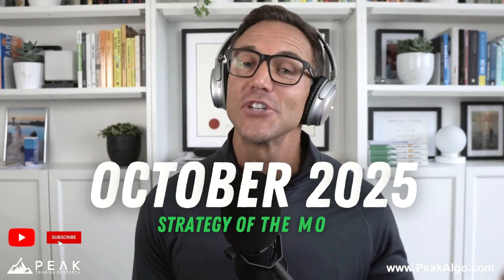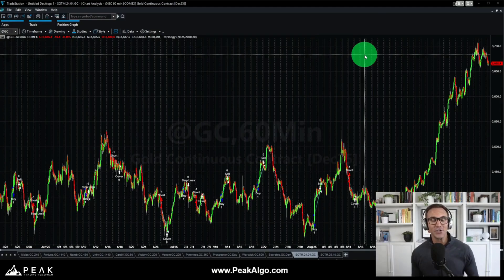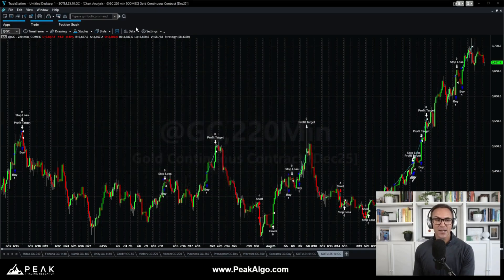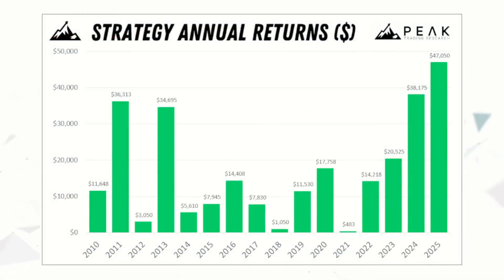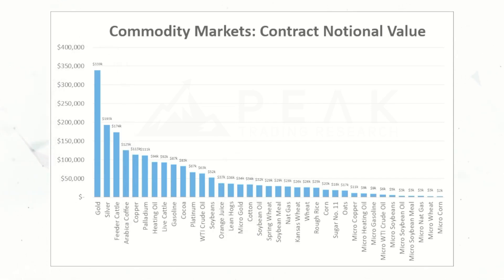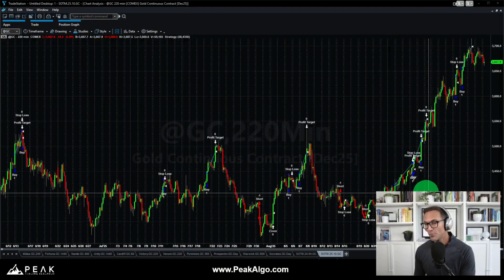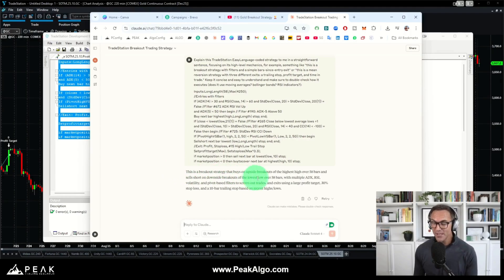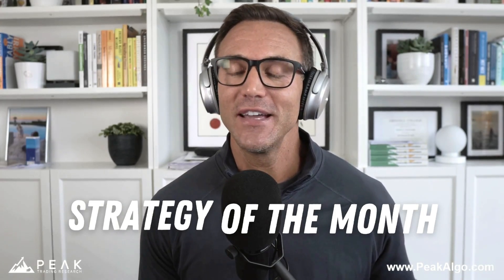Gold! 🥇 Strategy of the Month October 2025 🚀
🚀 Welcome to Peak Trading Research's October 2025 Strategy of the Month Video. This month, Dave Whitcomb, CFA, Head of Research, presents an incredible dual-direction breakout strategy for the Gold futures market.

🎯 This intelligent breakout system combines 58-period price channel analysis with advanced multi-indicator filtering to capture explosive moves when markets break out of consolidation ranges. The strategy features comprehensive screening mechanisms, including ADX momentum filters, RSI overbought/oversold conditions, volatility analysis, and pivot point confirmation, that help eliminate false breakouts during choppy market conditions.

📊 Performance highlights include robust risk-adjusted returns with a sophisticated three-tier exit system featuring large profit targets, conservative stop losses, and adaptive trailing stops.

What to Expect:

📜 1. Complete Strategy Breakdown: Dave reveals the full EasyLanguage code for this advanced breakout system, showing how it buys on upside breaks of 58-bar highs and sells short on downside breaks of 58-bar lows - plus the sophisticated filter logic that prevents trades during unfavorable ADX, RSI, volatility, and pivot conditions.

📊 2. Live Chart Analysis: Watch the strategy in action, demonstrating how the system uses long-term price channels combined with multiple confirmation filters to identify high-probability breakout opportunities while avoiding whipsaws.

📈 3. Comprehensive Risk Management: Discover the strategy's three-tier exit system featuring large profit targets, conservative stop losses, and adaptive trailing stops using 10-bar highs/lows, creating a robust framework that captures major trending moves while limiting downside risk.

👉 Ready for more proven trading strategies?

0:00 Strategy of the Month October 2025
0:17 Last Gold Strategy is Working!
1:01 Multi-Year Performance Analysis
1:24 Contract Specifications & Strategy Properties
2:26 Annual Returns
3:42 Live Chart with Breakout Trades
4:21 Full System Code Logic (EasyLanguage)
4:43 Using AI LLMs to Explain a Strategy
5:52 Great System!
6:18 Want More Systems?

This channel is for beginner, intermediate, and expert traders who are looking to learn more about commodity markets and quantitative trading strategies.